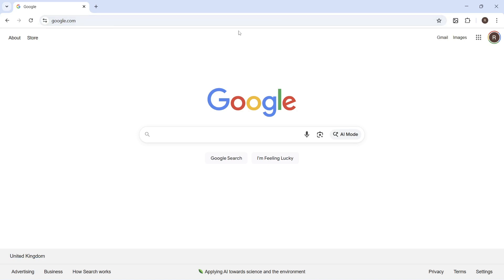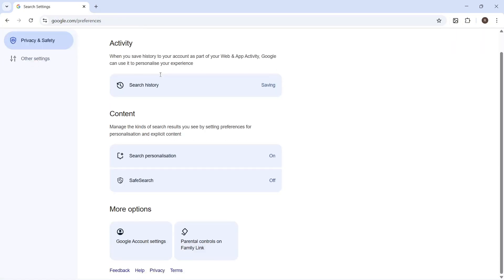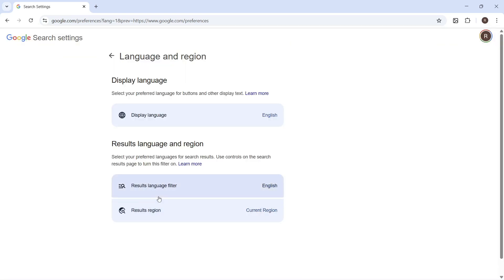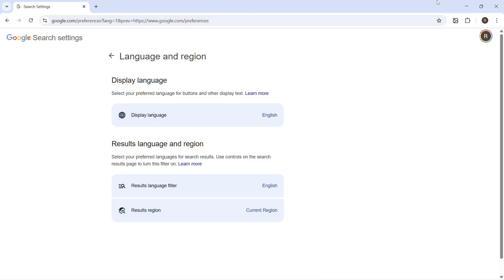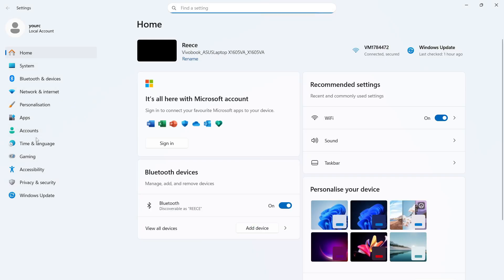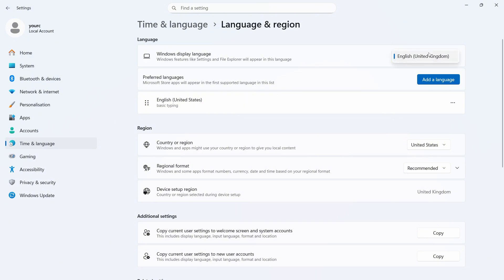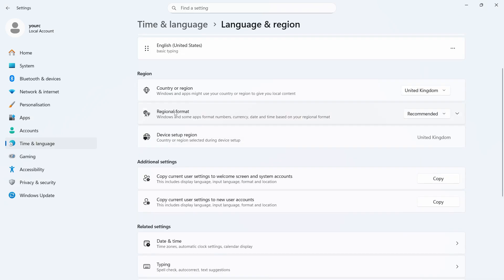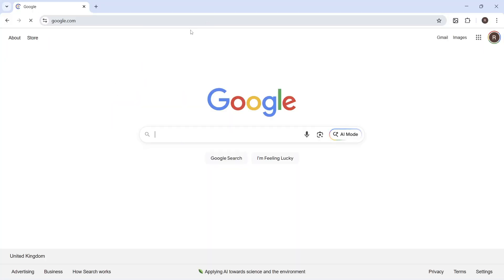How To Change Location In Google Chrome (PC & Laptop)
This video explains how to change your location settings in Google Chrome for better privacy or local results. Learn how to manage site permissions, adjust geolocation settings, and select a different region. I'll also show you how to reset Chrome’s location access if it’s not working properly.